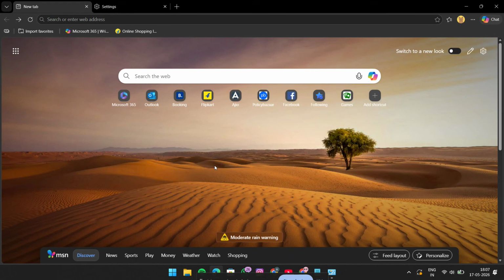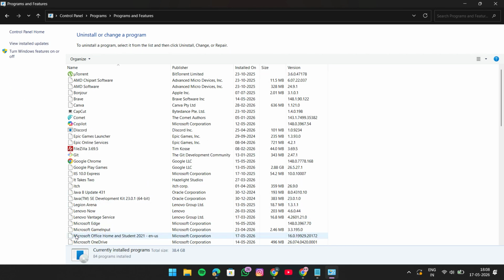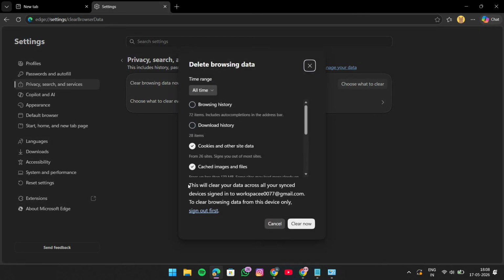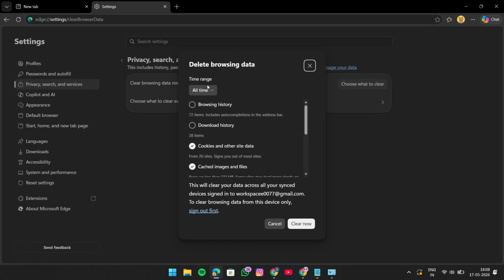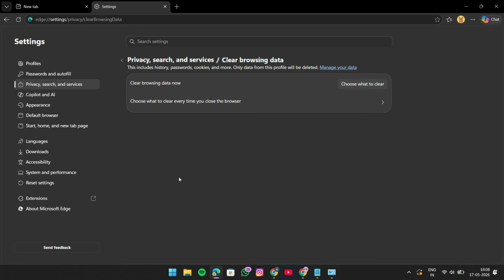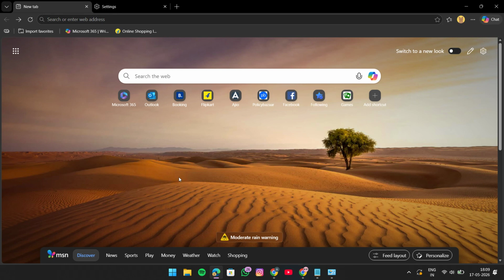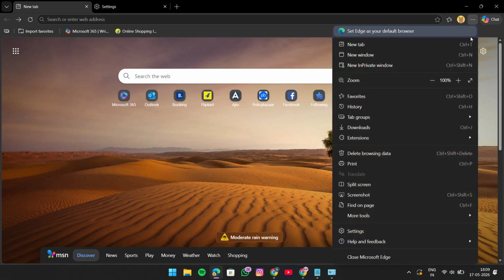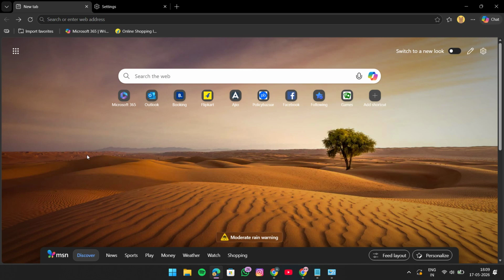How To Fix Microsoft Edge Error Code Status_Illegal_Instruction (Easy Guide)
Fix Microsoft Edge error code status_illegal_instruction with simple troubleshooting steps.
Clear cache, reset browser data, and disable extensions to get Edge working again.

🕚Timestamps:
0:00 Intro
0:21 Open Control Panel and Change Microsoft Edge Settings
0:48 Clear Browsing Data in Edge
1:35 Turn Off Extensions
2:18 Final Check And Outro

✍️What You'll Learn In This Video:
• How To Fix Microsoft Edge Status Illegal Instruction Error
• How To Clear Edge Browsing History And Cached Files
• How To Troubleshoot Microsoft Edge Browser Errors
• How To Reset Common Edge Issues Quickly

💡Pro Tips:
• Restart Microsoft Edge after clearing cache to apply the changes properly.
• If the error continues, turn extensions back on one at a time to find the problem add-on.
• Keep Microsoft Edge updated to avoid compatibility issues.
• Clearing cached images and files can fix corrupted browser data fast.